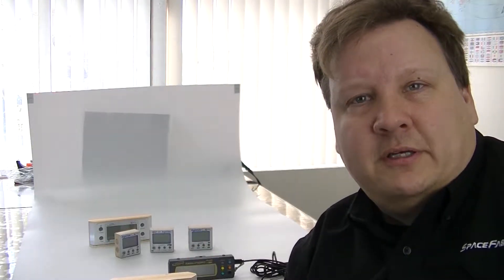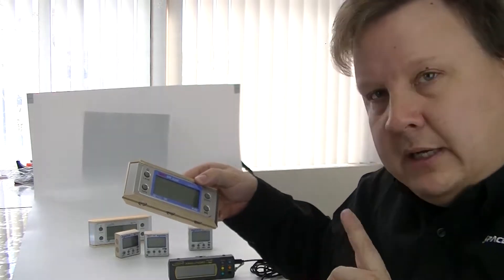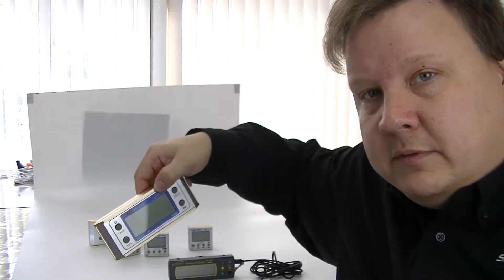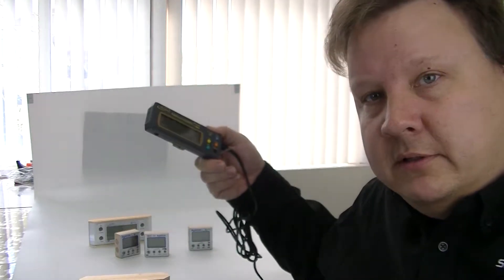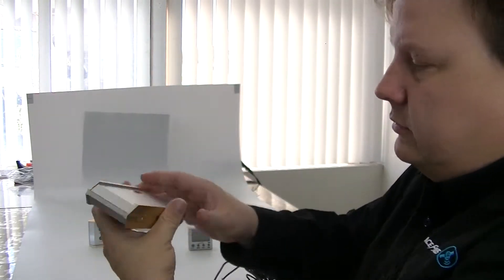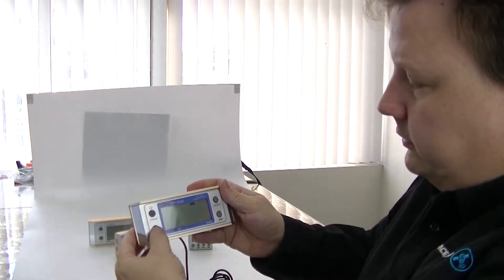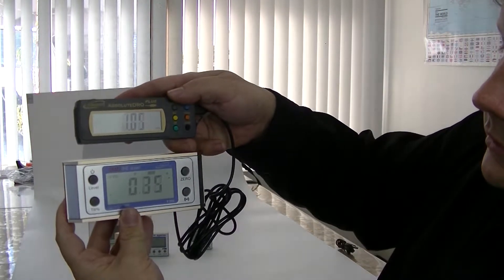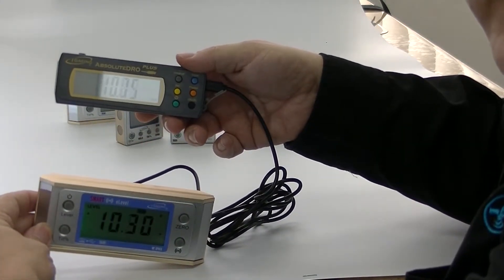iGAGING DRO Digital Read out for remote use.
The iGAGING DRO allow you to use the any of their levels in places where you can't see the screen, by providing a remote screen.